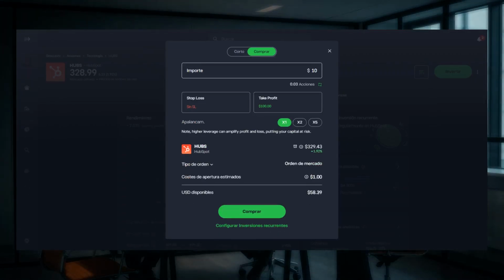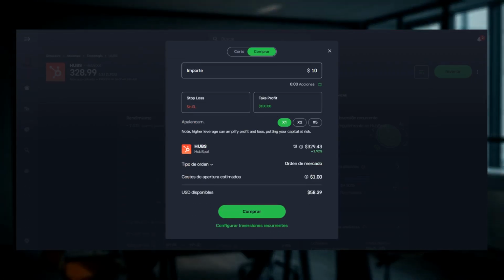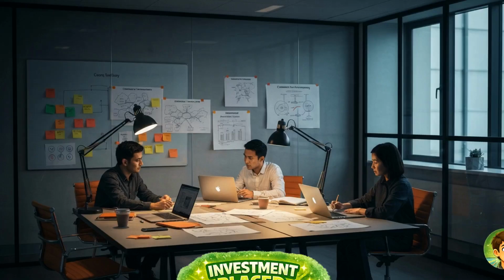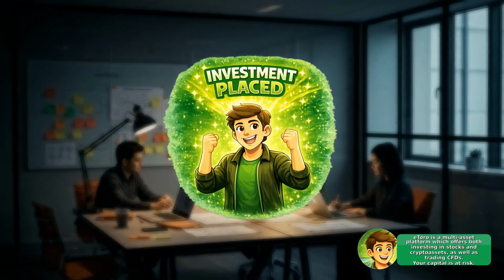How to Invest in HubSpot (HUBS) Step by Step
This short educational video explains how to buy shares of HubSpot step by step.

HubSpot is a software company that provides CRM, marketing, sales, and customer service tools for growing businesses. In this clip we show the basic steps for locating HubSpot on an online broker, verifying your account, funding it, and placing a buy order for HUBS on the NASDAQ.

Quick summary of the process shown:
1) Choose a regulated broker and register an account. 2) Verify your identity by submitting an ID document. 3) Add funds to your account. 4) Search for the ticker HUBS and confirm the correct HubSpot listing on NASDAQ. 5) Open the stock page, choose an amount, review the order and confirm.

This video uses eToro as a neutral example to illustrate the interface and steps; it is not a recommendation. Information is educational only and does not constitute financial advice. Always perform your own research and consider your financial situation before making investment decisions.